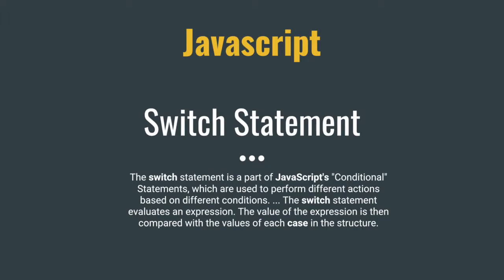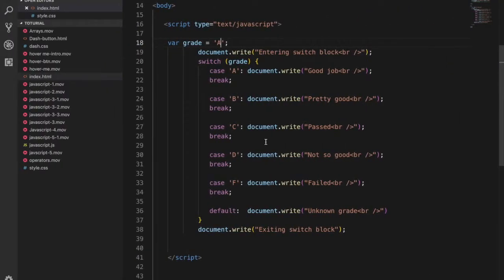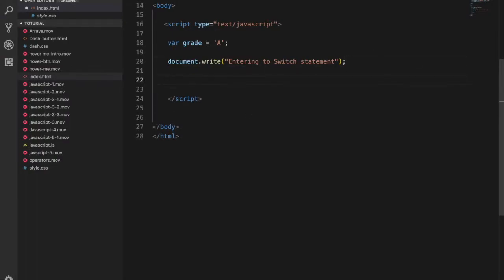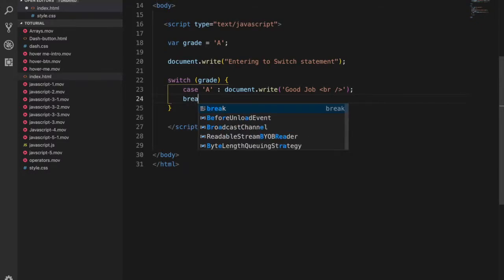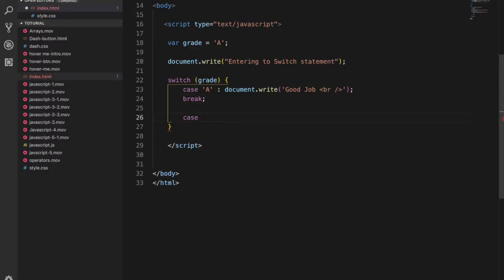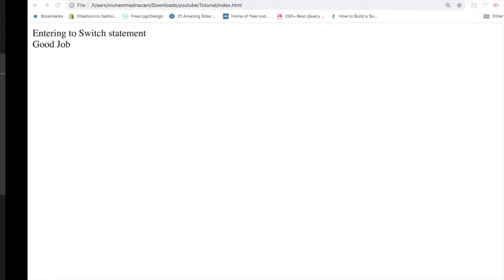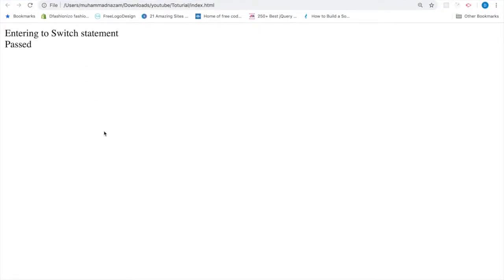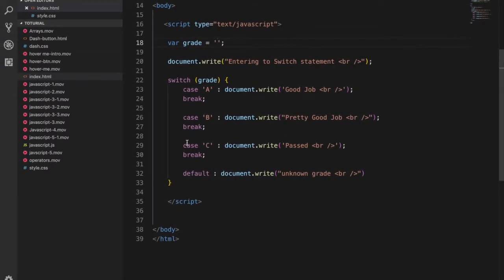how to use switch case statement in javascript | learn javascript part-8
In this Tutorial we are going to learn about how we can use the Switch statement in javascript.

Watch other videos of Javascript:--

In this channel we gonna learn about :

1 ) Responsive Web pages
2 ) Create Html, CSS, Bootstrap Design
3 ) JavaScript Tutorial with JQuery
4 )
5 )
6 )# Bootstrap
7 ) React js
8 ) React Native
9 ) React Redux
10) Node js
11) Express js
12)
13 )
14) Working with some projects.

for more. !